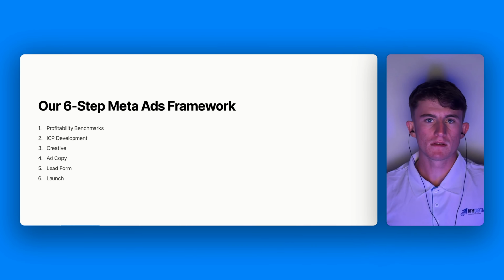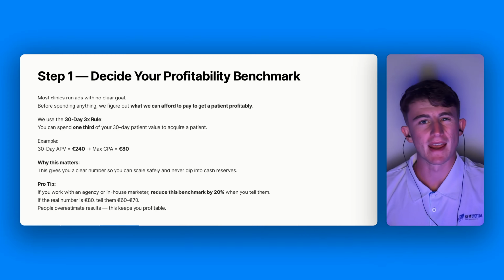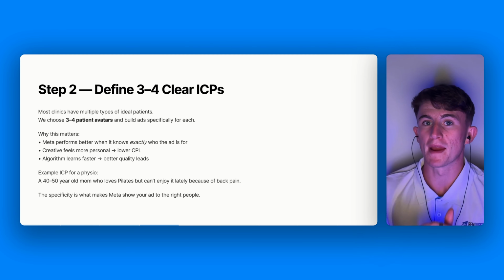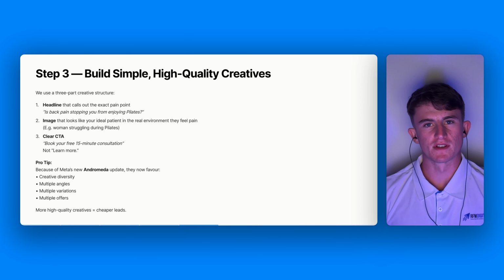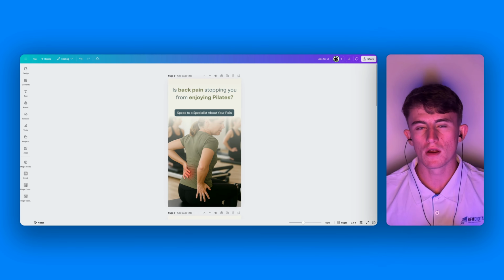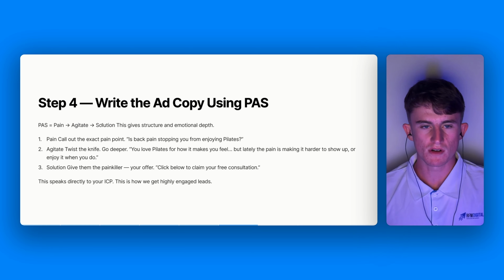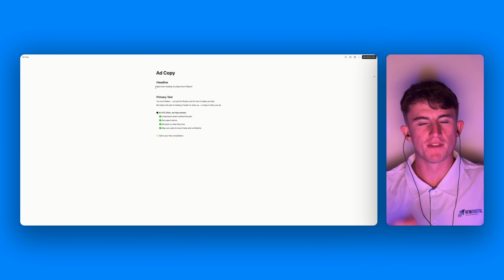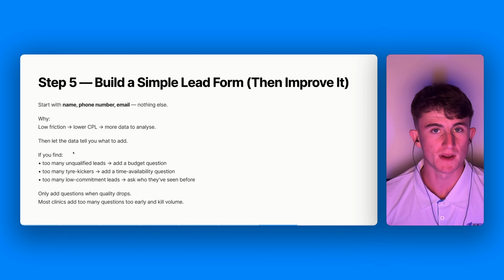Meta Ads for Clinics: Full Guide to Running Profitable Campaigns (Real Examples)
Running Meta Ads for your clinic shouldn’t feel like gambling.

In this video, I break down the exact 6-step framework we use at RFM Digital to run profitable, predictable Meta Ads for our clinic partners.

If you're a physiotherapist, chiropractor, podiatrist, or any other clinic, this is the foundation you need to:

✔️ Scale patient acquisition with confidence
✔️ Keep cash flow predictable
✔️ Avoid random spikes & drops in performance
✔️ Build a system that consistently generates patients

This is the real system we use every day — not theory.

🔍 What We Cover (6-Step Framework)

1️⃣ Set Your Profitability Benchmark
2️⃣ Define Your ICP (Ideal Customer Profile)
3️⃣ Build High-Quality Creatives
4️⃣ Write Emotion-Driven Ad Copy (PASS Framework)
5️⃣ Create a Simple, Data-Driven Lead Form
6️⃣ Launch, Monitor & Optimise

📞 Want Me to Show You How This Works for Your Clinic?

If your clinic is doing €50,000+ per month, book a free discovery call with me personally and I’ll show you how to apply this framework inside your clinic.